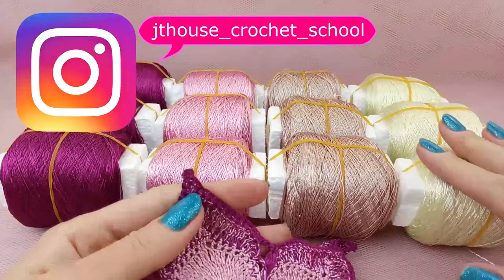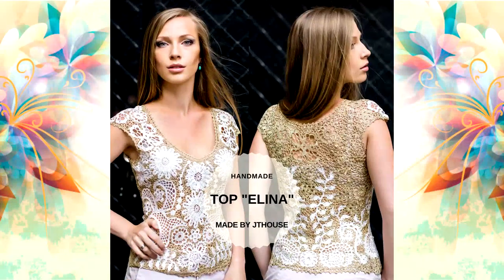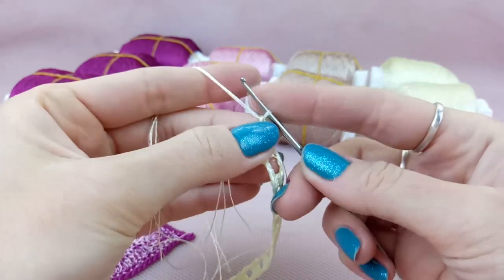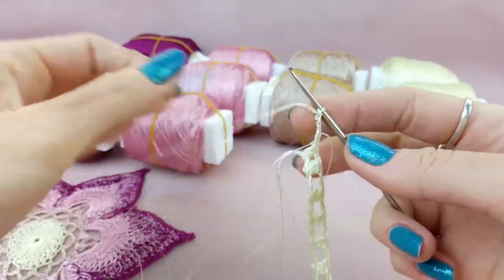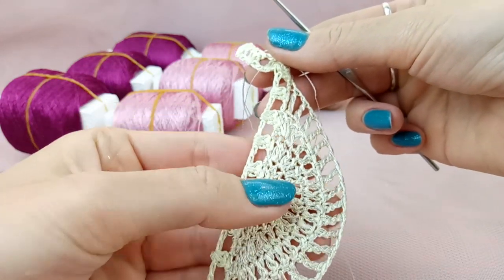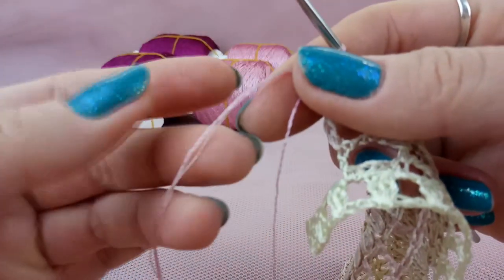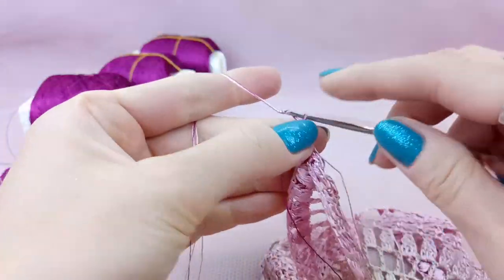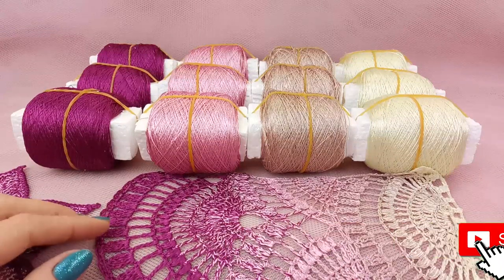😍WOW! AMAZING TRANSITION of COLORS - Pink Yellow - made from yarn ITALIAN VISCOSE!!! 😍💖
😍🎁 WOW!!! Amazing Transition of Colors!!! 📢😃
😍💖 My FavoriteYarn ItalianViscose!!!

If you like what I do - I will be grateful for the financial support of my project 💙💛